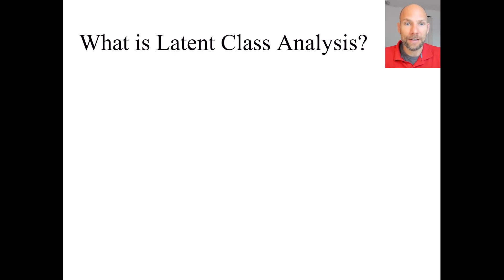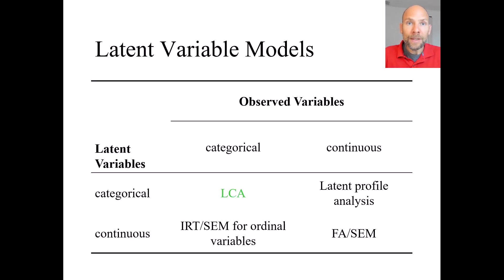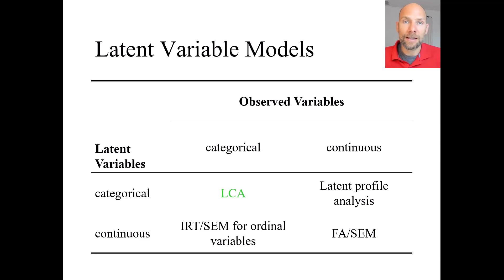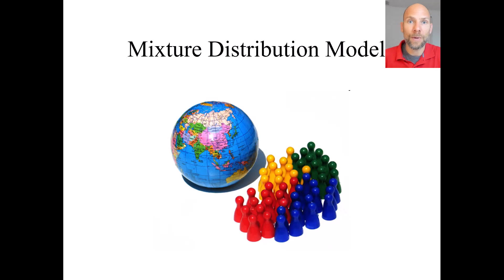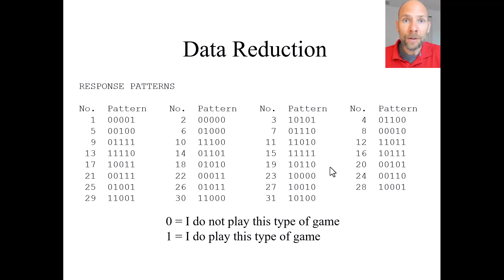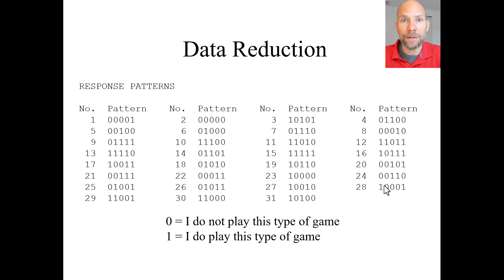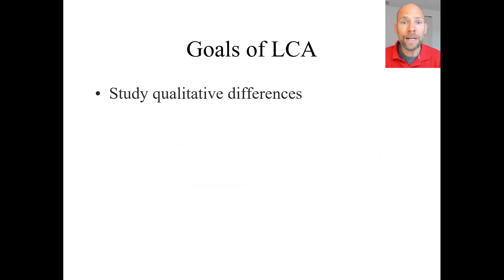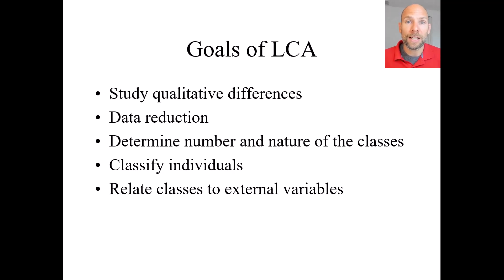What is Latent Class Analysis?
QuantFish instructor and statistical consultant Dr. Christian Geiser provides a gentle introduction to latent class analysis.